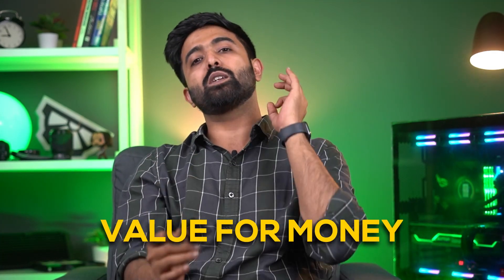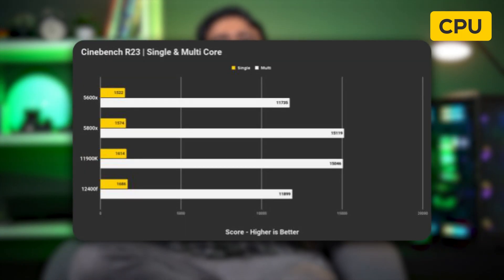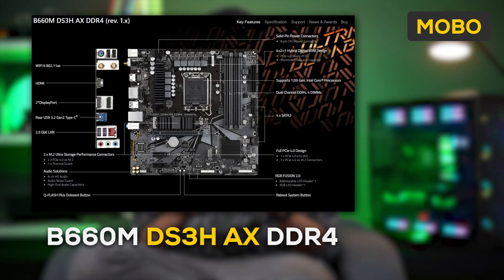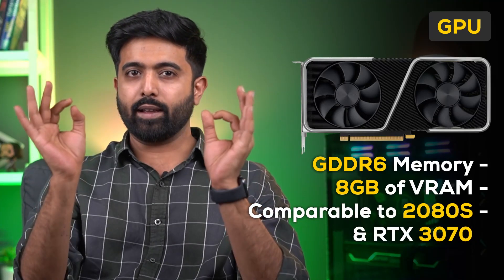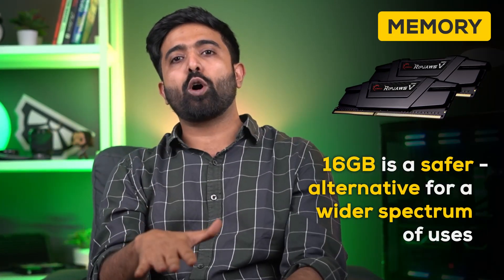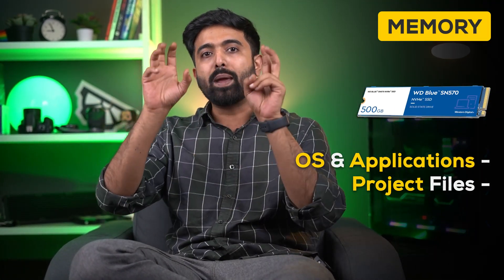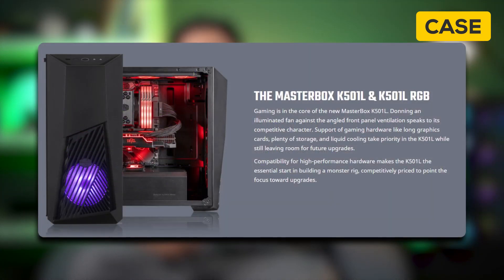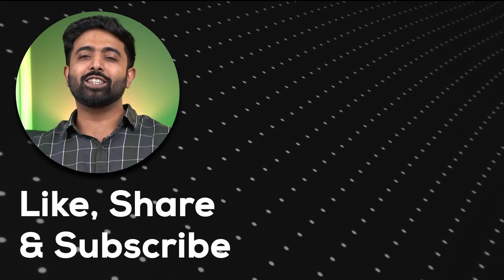Best VALUE for MONEY PC BUILD!! | 2022 - under Rs. 1.2 Lakh | TheMVP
5600x, GTX 1650, B450 mobos - these were the elite value for money components - but after recent launches - we are seeing new faces like 12400F, RTX 3060 Ti and much more - tune in to find out.
Time Stamps
0:00 Value for Money
0:09 Who is it for?
0:19 Disclaimer
0:26 CPU
0:54 Motherboard
1:04 Cooler
1:14 GPU
1:41 RAM
2:06 Storage
2:27 PSU
2:37 Case
2:57 Still confused?